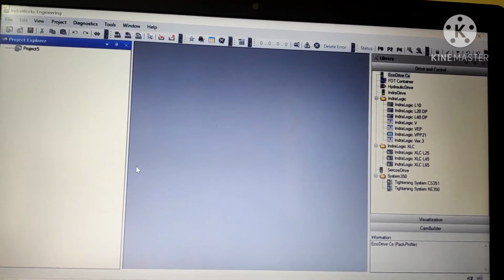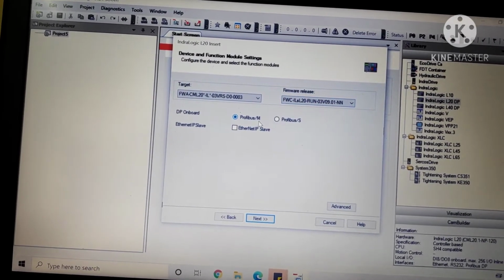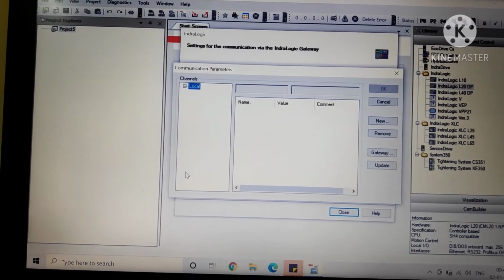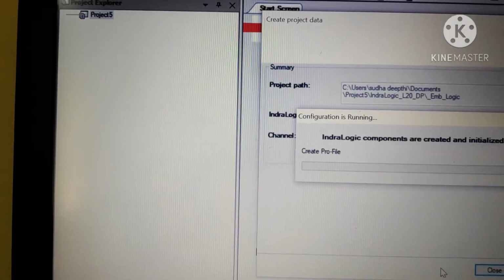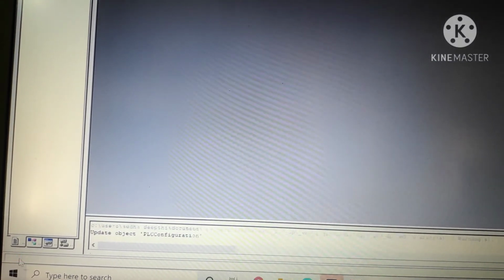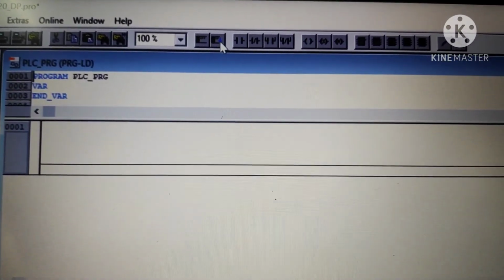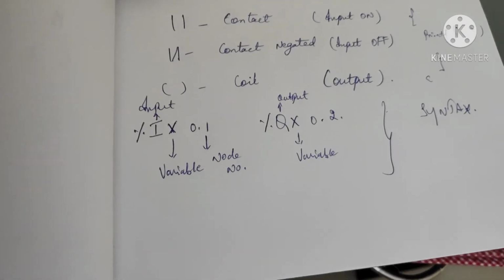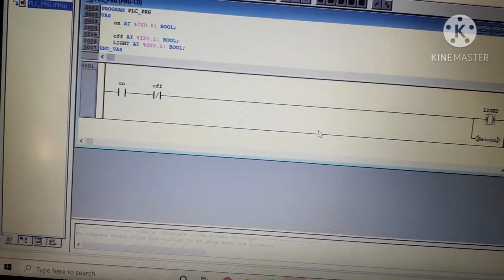PLC programming in Simulation Mode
This video describes clearly the ladder logic programming using PLC but in Simulation Mode, this video also enables the beginners who want to learn PLC in detail. During this pandemic students can learn from home without visiting campus without even controlling PLC hardware they can actually work with PLC and run the ladder program in simulation mode, this method actually enables one to check whether their program is right or wrong which in a way saves ample of time , later further these programs can be executed using the hardware PLC.

we have Bosch Rexroth PLC which is L_20DP PLC in our Innovation lab and the software is Indraworks and Indra logic.